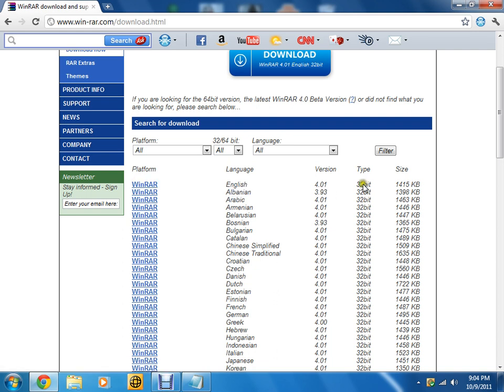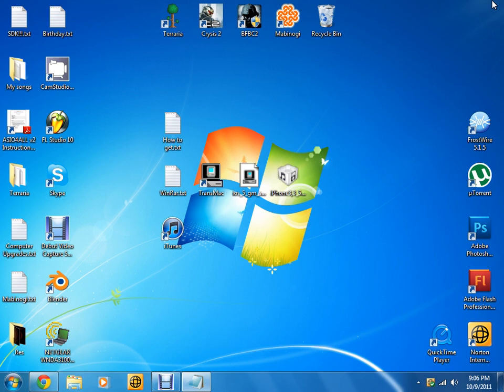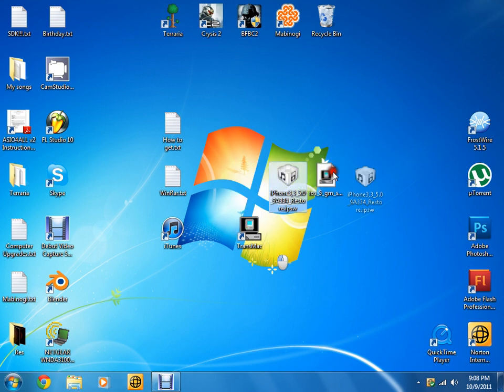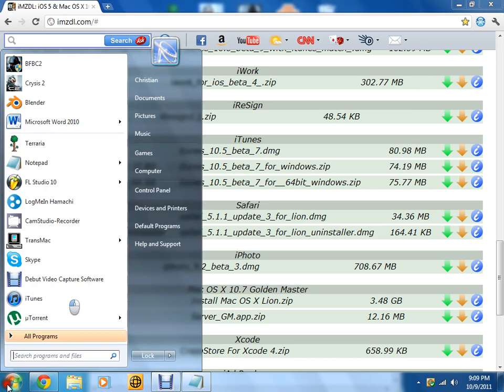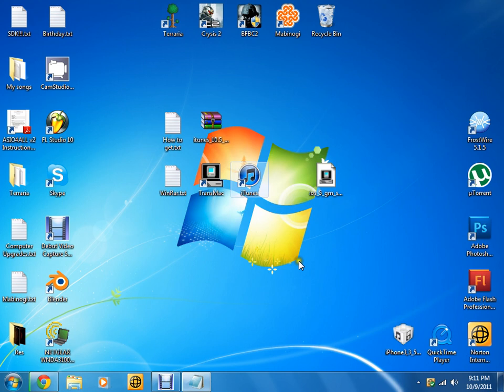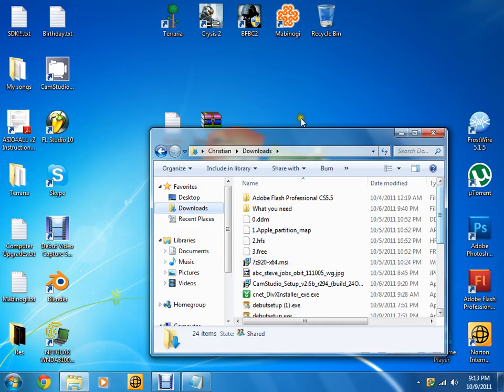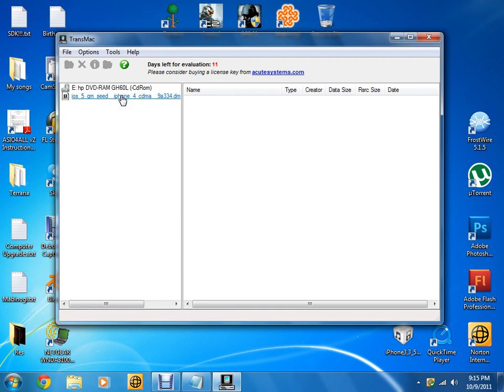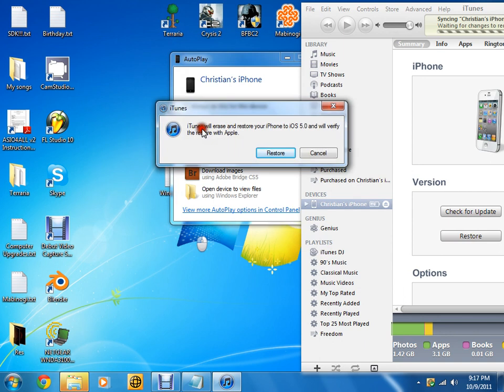How to get iOS 5 GM for free tutorial [With Links]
This is an easy step by step tutorial on how to get iOS 5 GM version for:
iPhone 4 (GSM)
iPhone 4 (CDMA)
iPhone 3GS
iPad 2 (Wi-Fi)
iPad Wi-Fi + 3G (GSM)
iPad Wi-Fi + 3G (CDMA)
iPad 1

I give credit to iModZone Download, a great source for downloads and I give credit to Technologic101 for the great downloads also.

Everyone please subscribe and tell me what I could do to improve also if you would like me to do another tutorial for something else just send me a message and ill get back to you and try to make a video for you as soon as possible thank you guys.